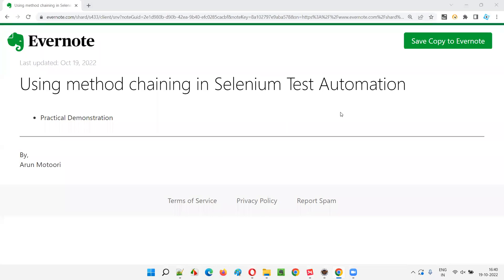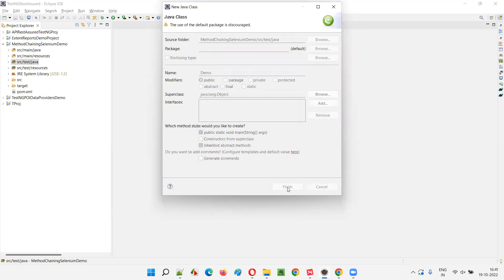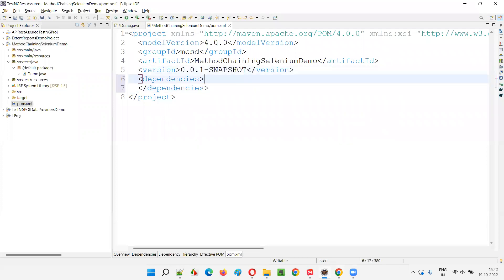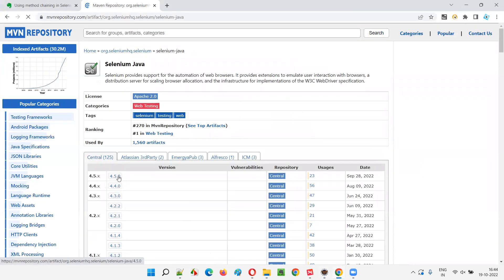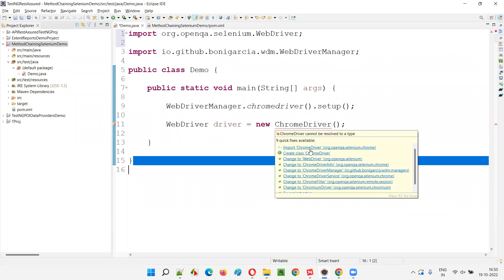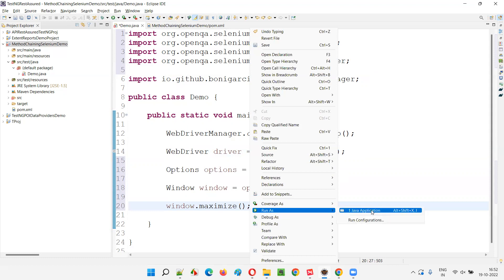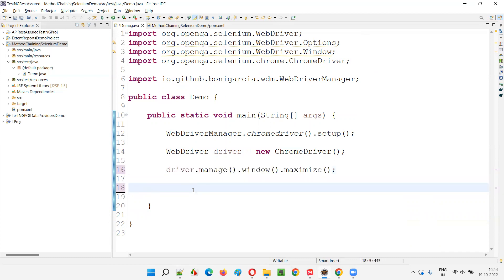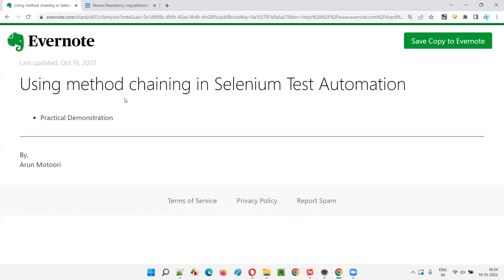Using method chaining in Selenium Test Automation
In this session, I have practically demonstrated Using method chaining in Selenium Test Automation